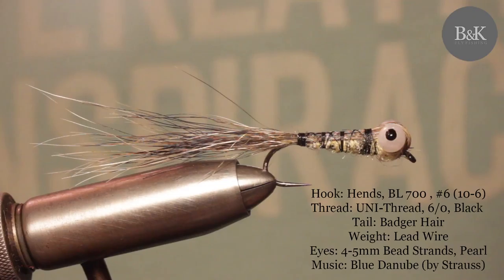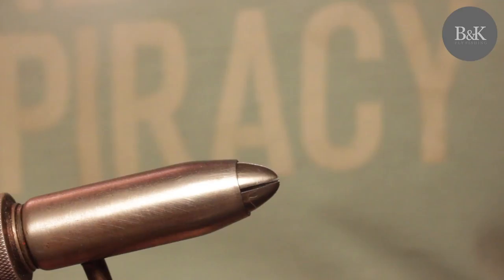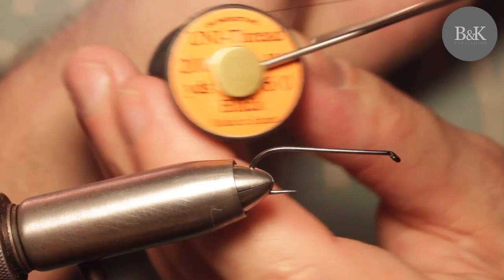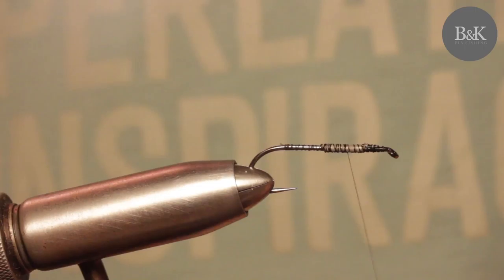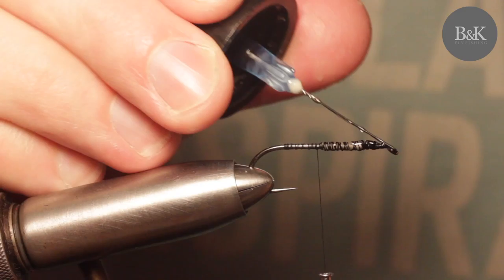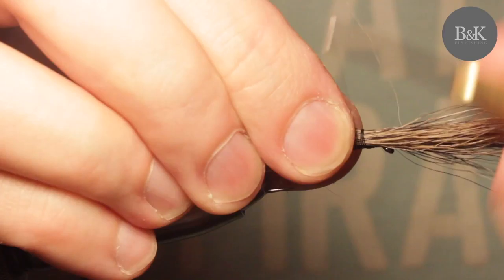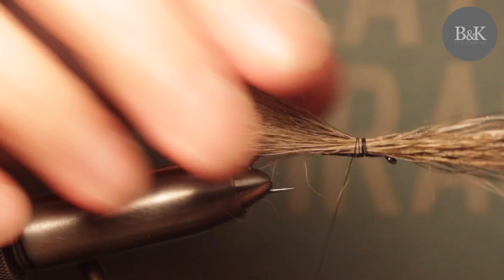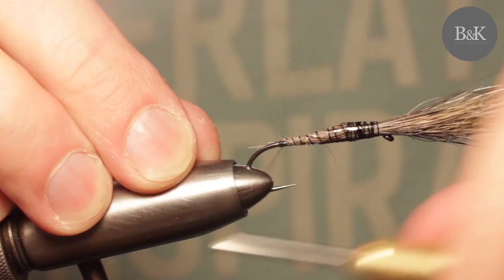Tying "Easy Alevin Baitfish Minnow" for Small Streams (Lures/Streamers) by BK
Materiels Used:
Hook: Hends, BL 700 , #6 (10-6)
Thread: UNI-Thread, 6/0, Black
Tail: Badger Hair
Weight: Lead Wire
Eyes: 4-5mm Bead Strands, Pearl

Alevin Minnow great for small streams, brooks, creeks..